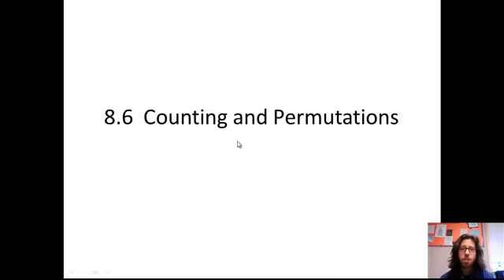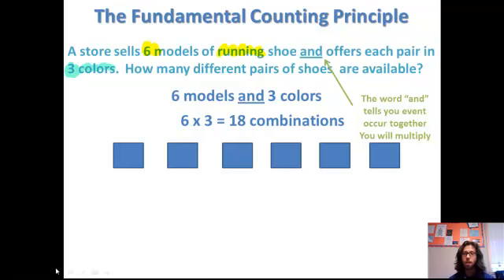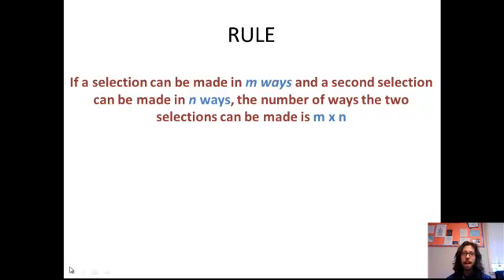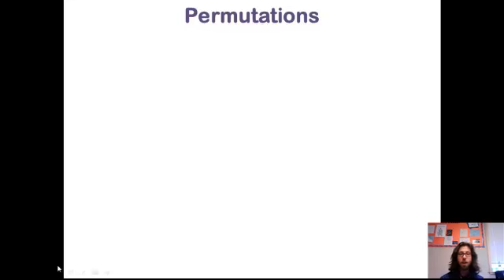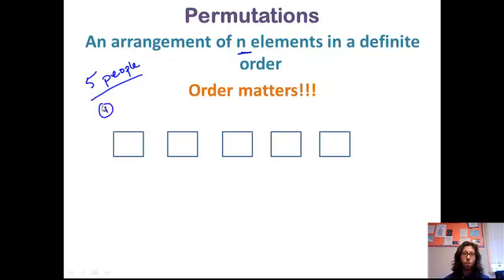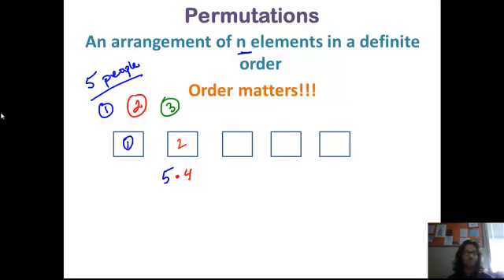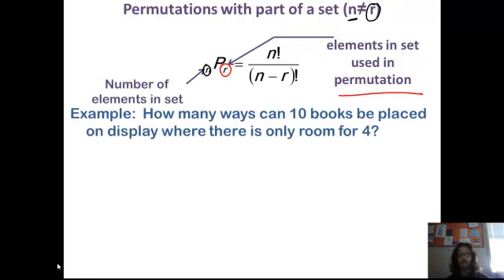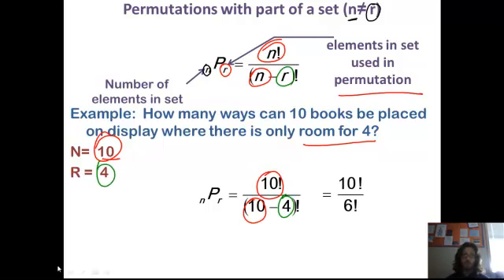PreCalc Ch 8.6.1 Notes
Counting Principles and Permutations

Need to have for notes:
1. Fundemental Counting Principles
2. Permutations
3. Permuations with a smaller set.